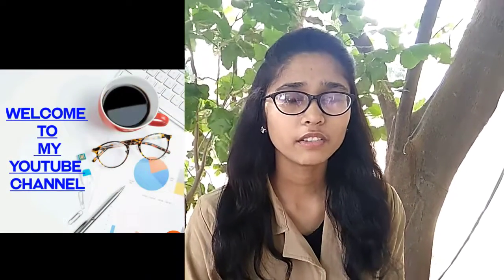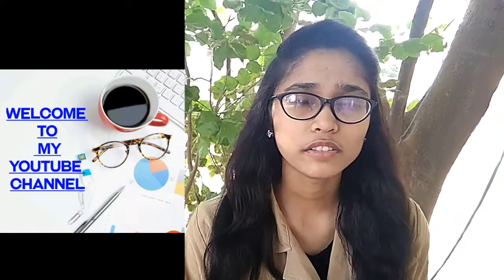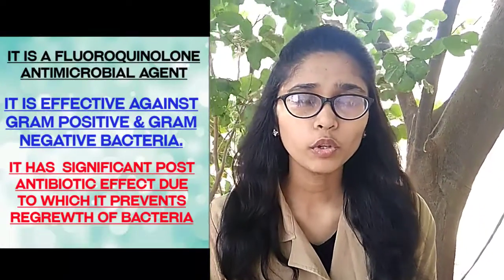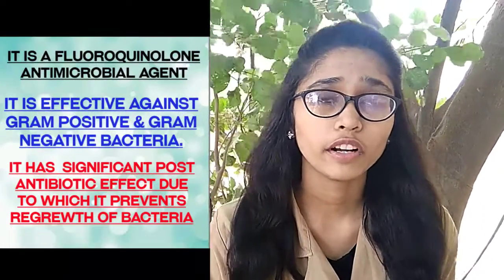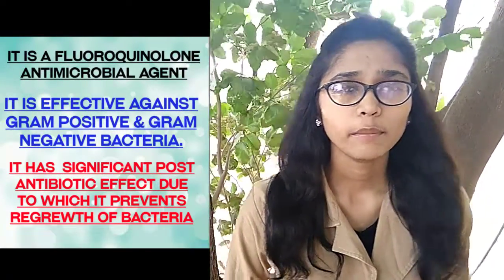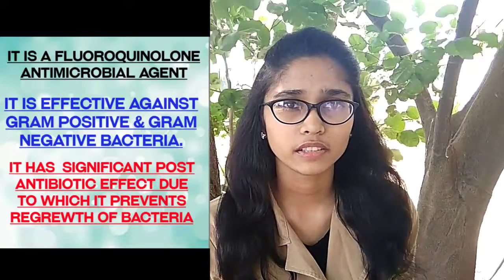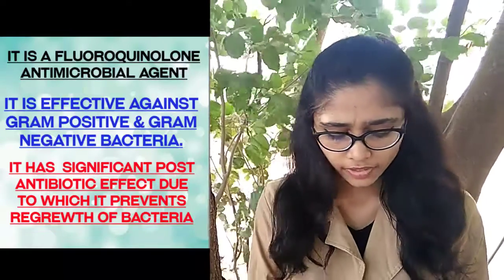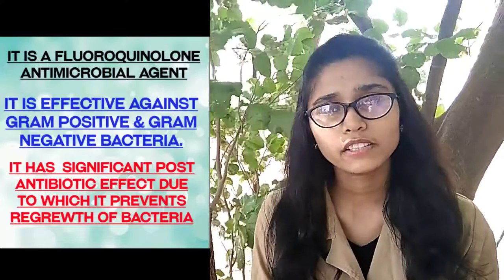Ciprofloxacin part 1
what is Ciprofloxacin
which is effective against bacteria
how it act